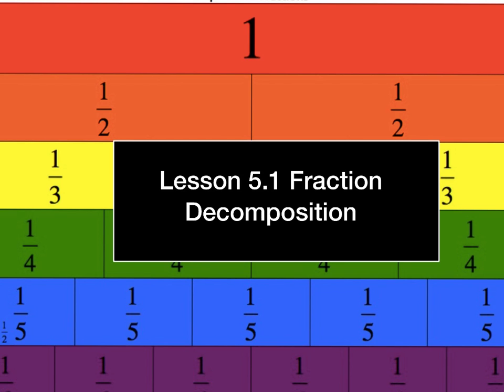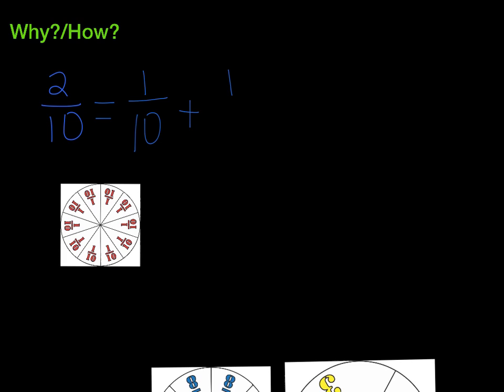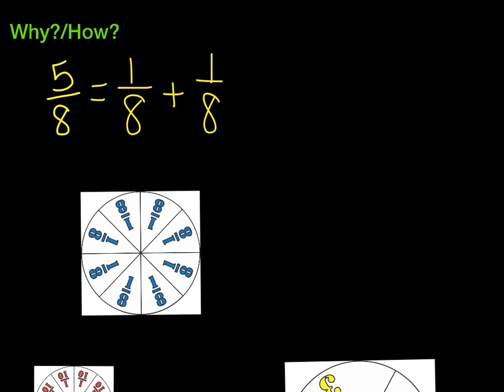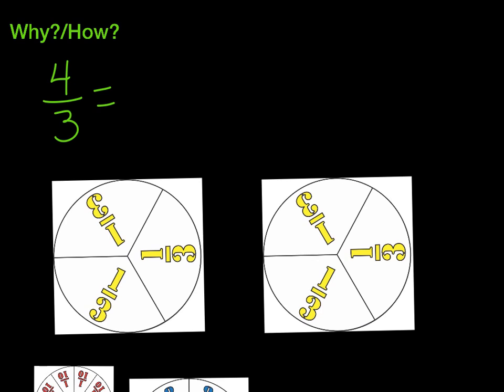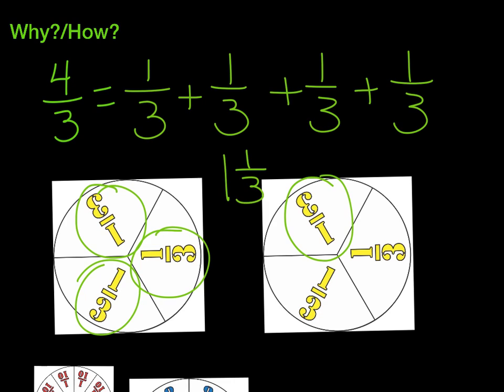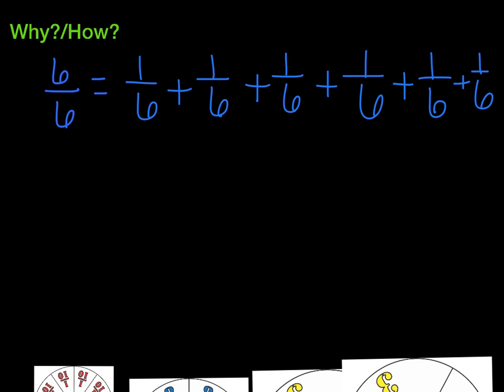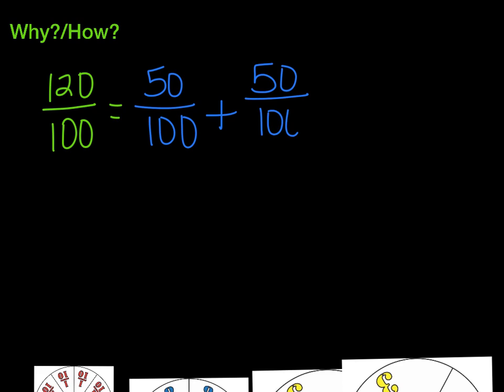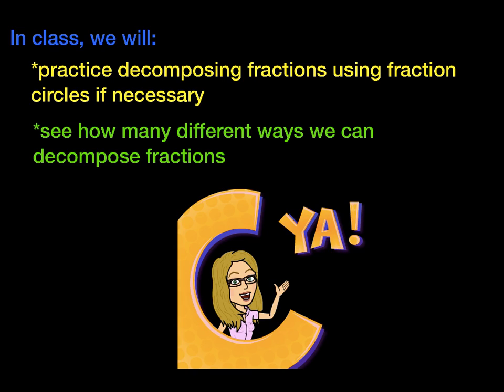L05 01 Fraction Decomposition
lesson on how to take apart or decompose fractions